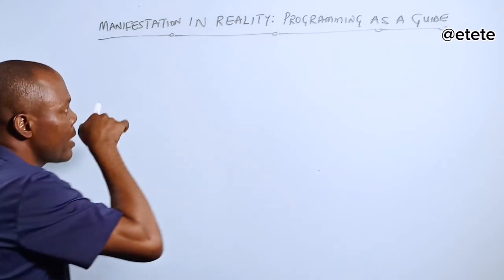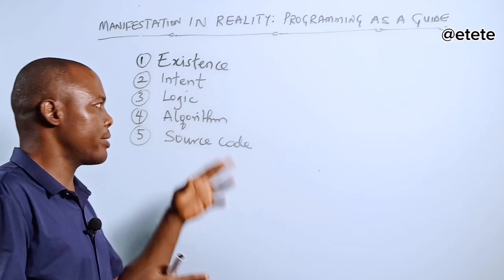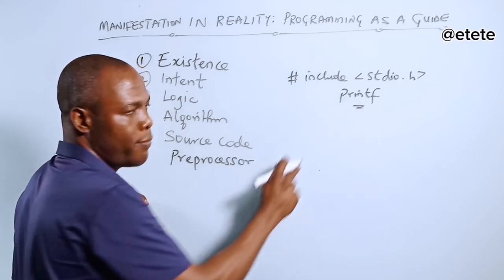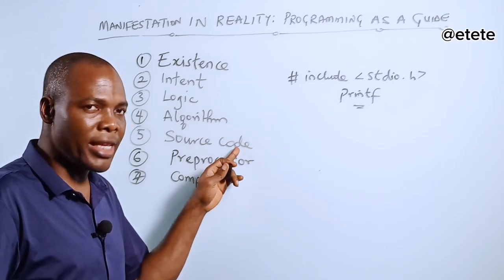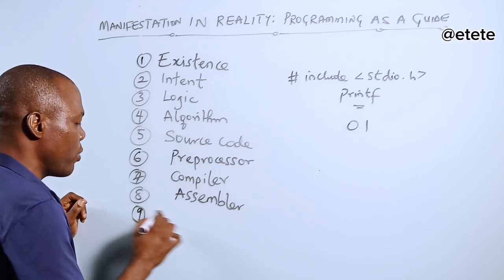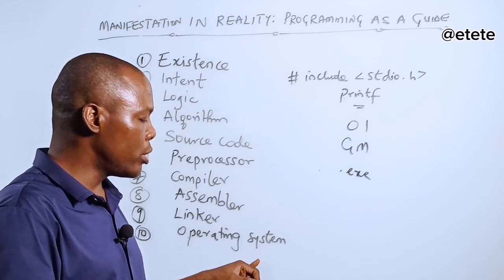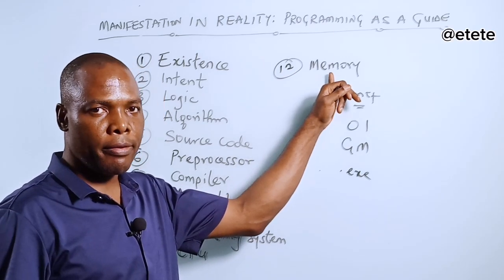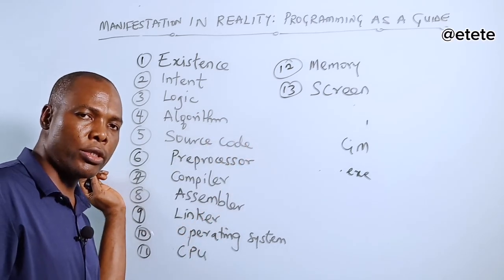Manifestation in reality: Programming as a guide.